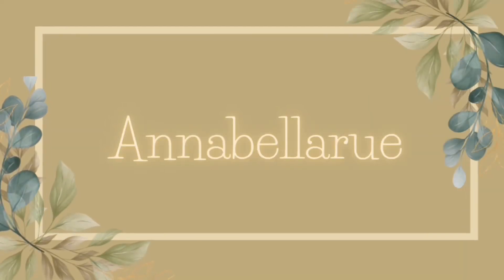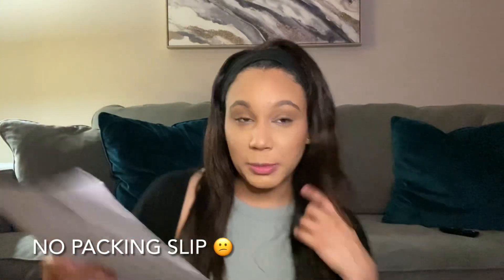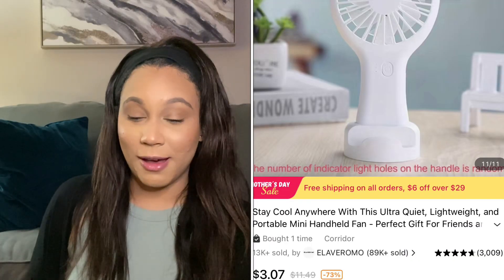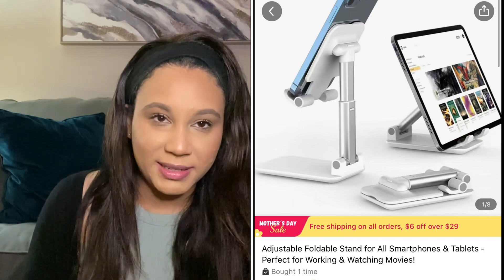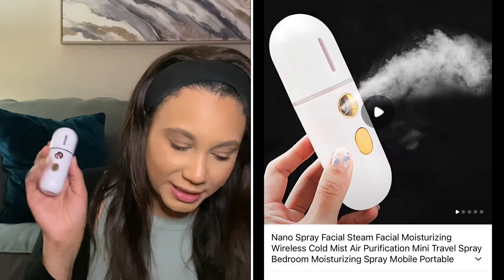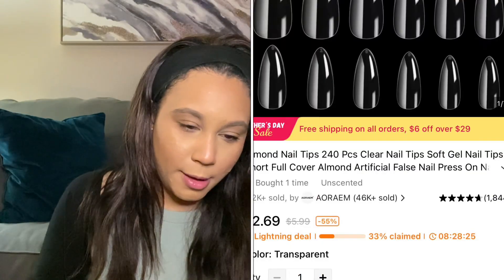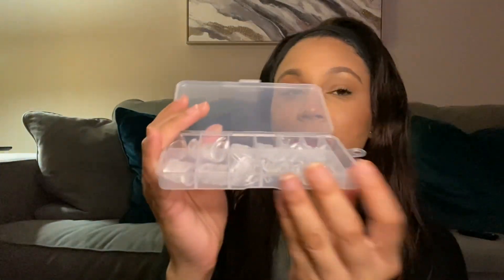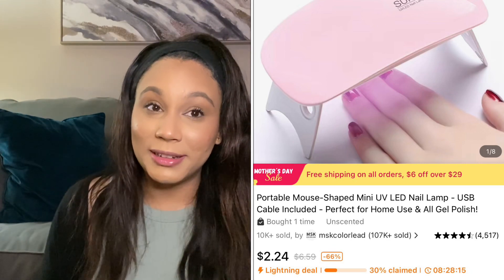Temu | My first mini haul from Temu, everything I found under $20 dollars + Is it worth it ?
Hello lovely ,

Sooooo, your girl was minding her business, and came across a video recommending Temu , and down a rabbit 🐇 🕳️ I went, so i just had to check out Temu for myself.

Today, we drive into my first Temu purchase ! I decided I want to see how many items I could buy for under 20 dollars, my overall product total $20.79 + $1.56 tax so your girl spent $22.35. Which all in and all wasn't terrible. However, this site has almost any and everything imaginable, sales on top of sales, and coupons galore. Sooooo, have you checked out Temu?

New to Temu…. Me too lol 😂 don't say I didn't warn you, but if you have no self control…. You better not blame me . Lol 😆 no seriously 🧐

Xoxo

Anquinette